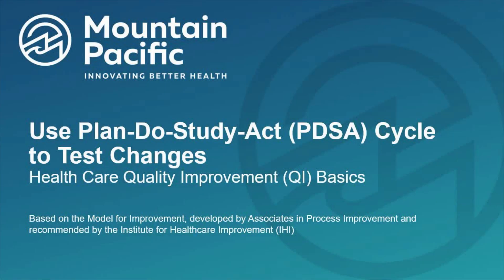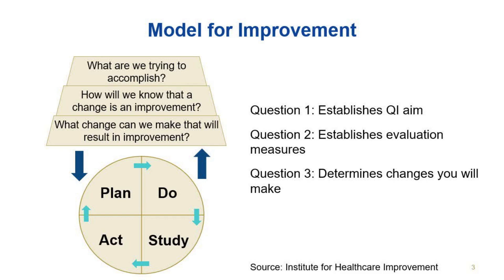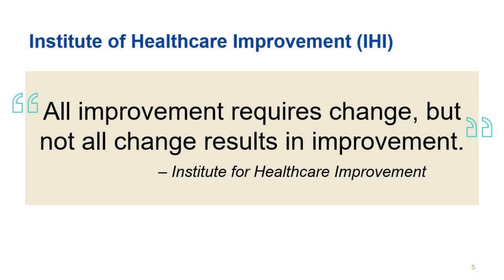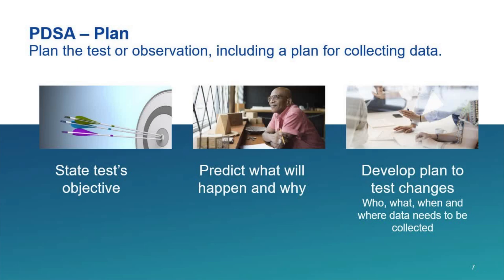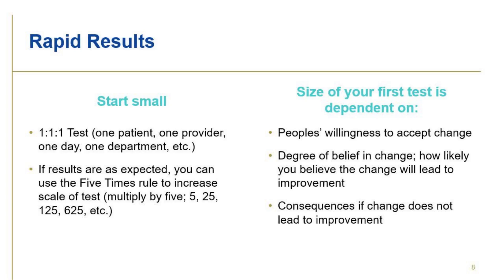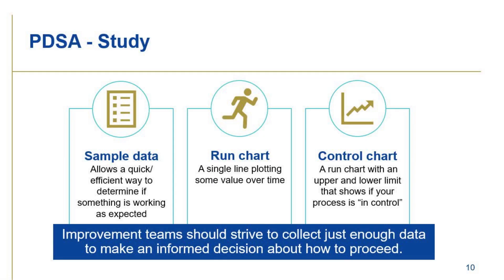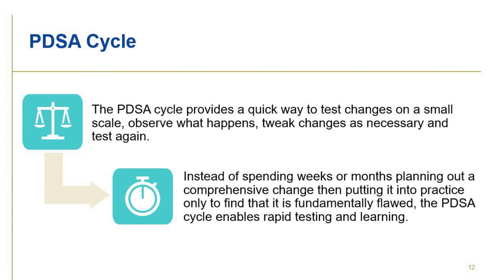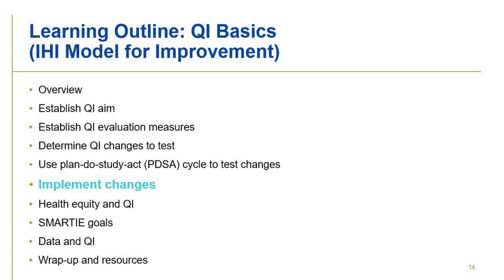05 Quality Improvement Basics - Use Plan-Do-Study-Act to Test Changes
This segment demonstrates how to use the Plan Do Study Act, or PDSA, cycle to test your change ideas on a small scale, and then determine next steps based on results of your test. Recorded by Mountain Pacific on March 24, 2023.